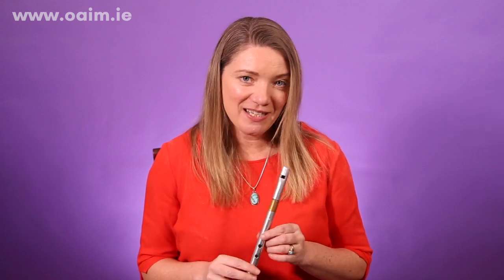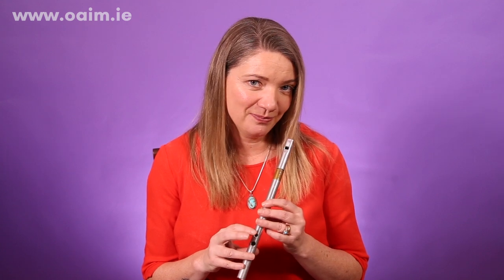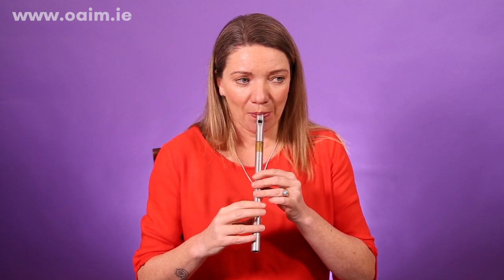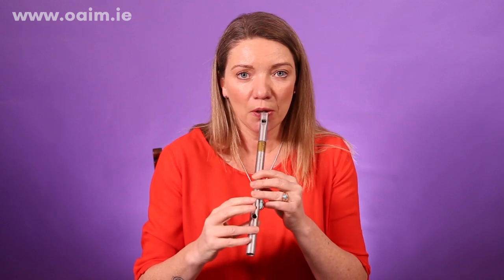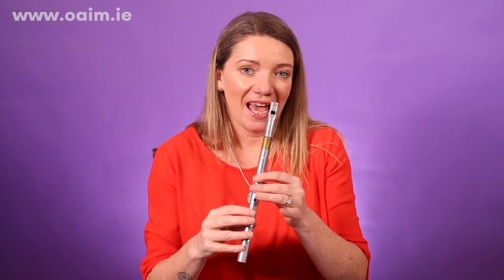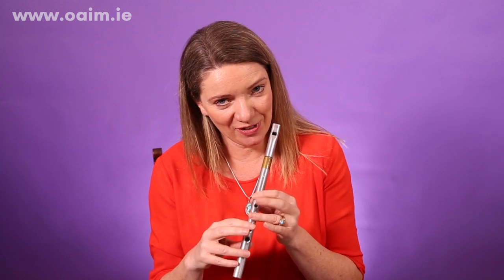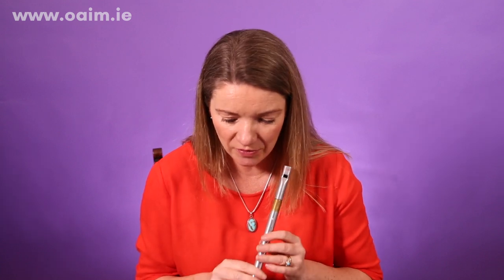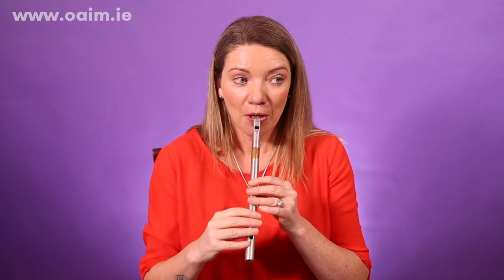Learn a beautiful Irish air on tin whistle [Boulavogue]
Boulavogue is the air to a song written to commemorate the rebellion in Wexford in 1798. It was written by Patrick Joseph McCall one hundred years later.

This lesson is taken from Kirsten Allstaff's course: Popular Airs & Waltzes for the Tin Whistle

Course Description:

Ireland is famous the world over for its rich mystical heritage. The lore, the music and the legends; the stone circles, dolmens and tombs; all evoke in us a deep sense of the beyond, the otherworldly. More than any other instrument, wind instruments such as the flute and whistle, seem to innately have the capacity to translate that ethereal mystical nature into haunting notes which, when executed masterfully, offer a glimpse beyond the ordinary.

It is with great excitement that we present this intriguing course, straying from our normal, up-beat lively dance tunes, as we ramble down an even more alluring, possibly even contemplative, path. It is taught by flautist and whistler Kirsten Allstaff, steeped as she is in the Celtic tradition all her life.

So we invite you to tarry a while in her expert company as she invites you into the world of waltzes and slow airs, to learn first to play them, and then perhaps moving into the even more intriguing delight of letting this instrument play you as you explore embellishments and articulations that really bring the tunes to life!

By the end of the course you will have dipped your toes into some tunes that are centuries old, with a couple of exceptions. With 13 lessons in all, each lesson is broken down into 3 to 4 tutorials, taking you slowly and methodically through the skills and techniques. Although the course is aimed at those who already play, it is a basic course, accessible to all, and recommended to basic and accomplished player alike.